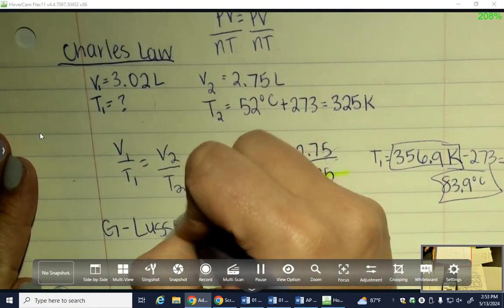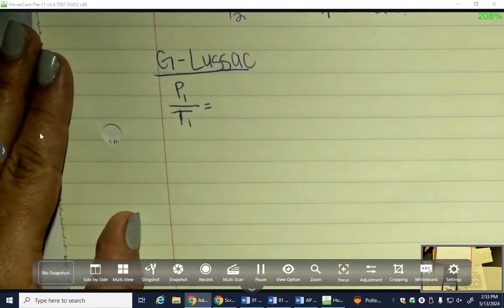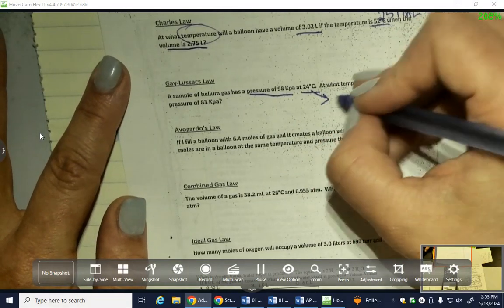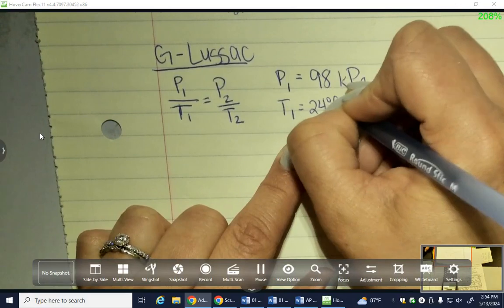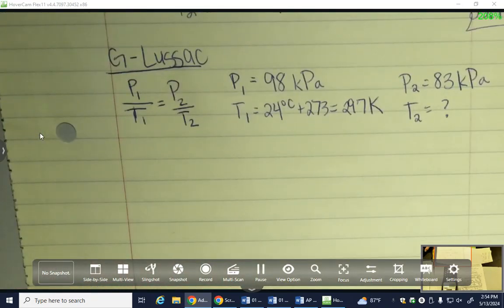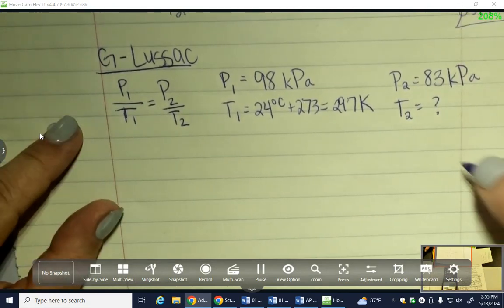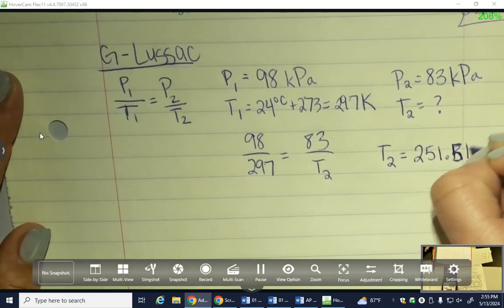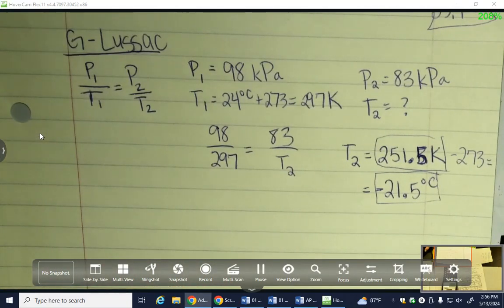G-Lussac Law Example